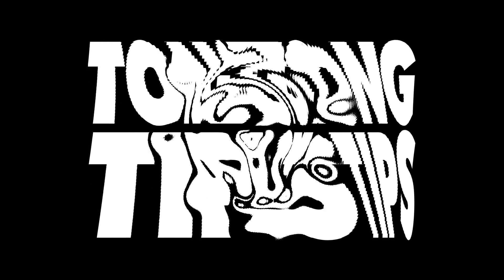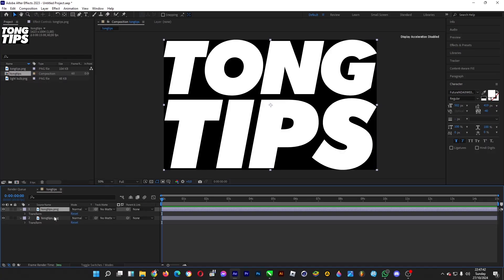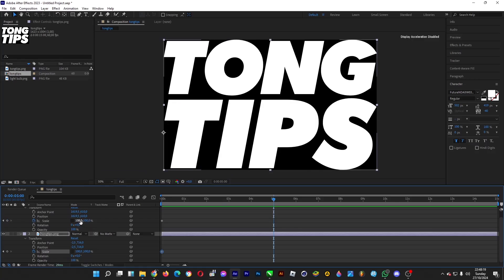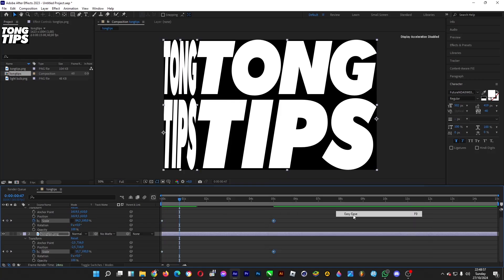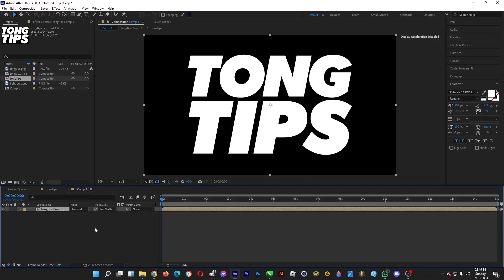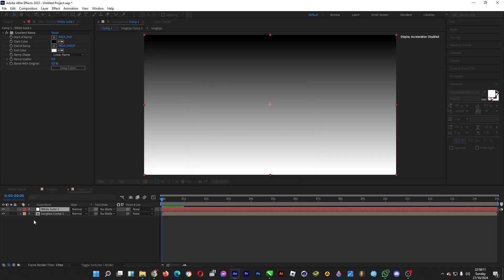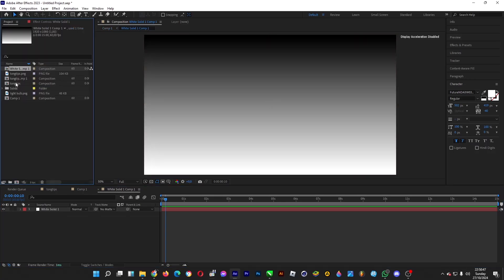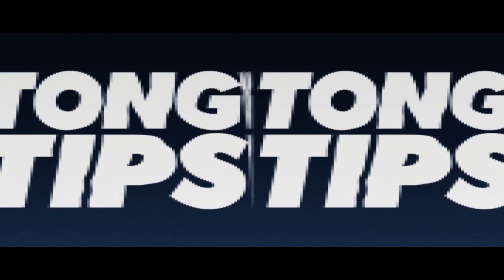📺 Slit-Scan Text Distortion in After Effects - Make Your Text "Pixelated".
Slit-scan is a technique that distorts an image. You can apply this slit-scan effect for your text as it's moving. Another type of kinetic typography you can do. As a result, your text will look pixelated, distorted, and glitchy, just like what you've seen on an analog TV. Cool, isn't it?